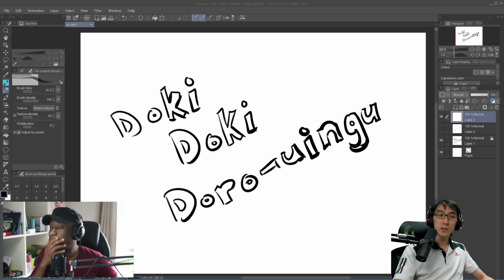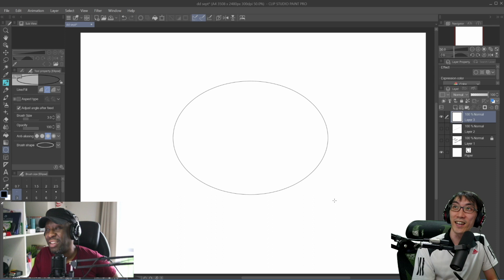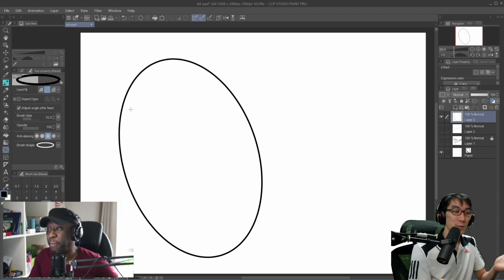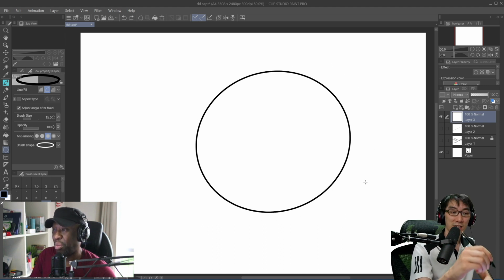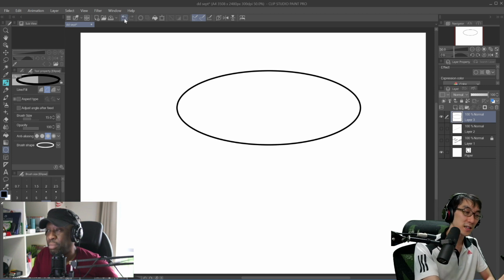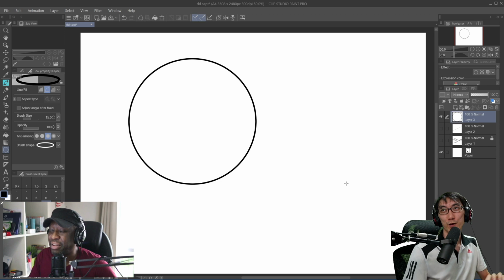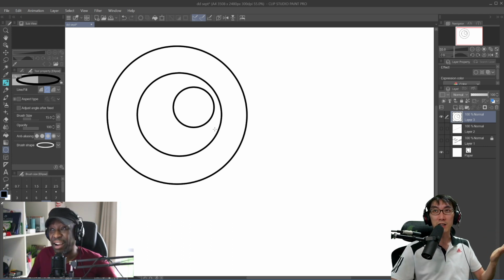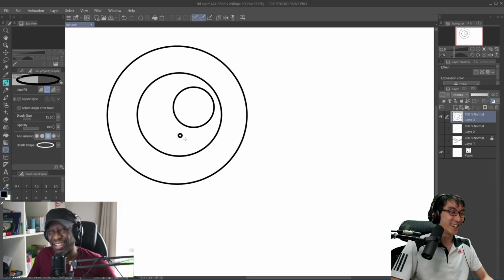How to Draw a Perfect Circle - Ultra Brain Method!｜Tutorial [Clip Studio Paint]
Learn how to draw the body, anime, manga, girls, boys, guys, pictures, buildings, movement, robots, monsters, ninjas, people, perspectives, 3D, airplanes...and many many more here at Doki Doki Drawing!